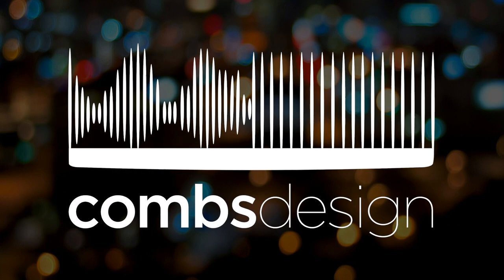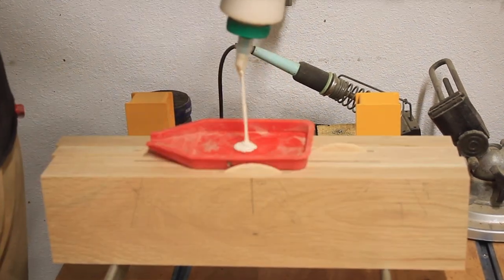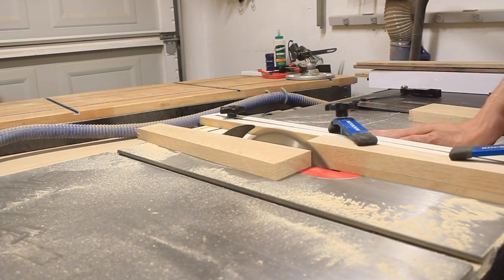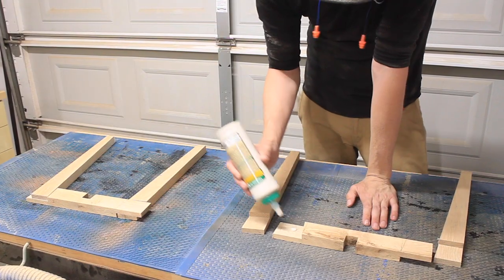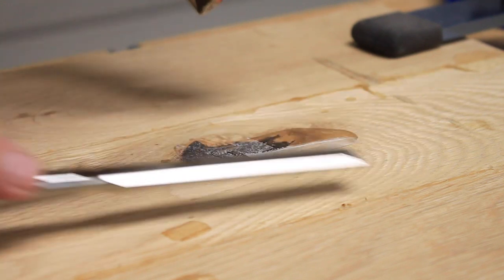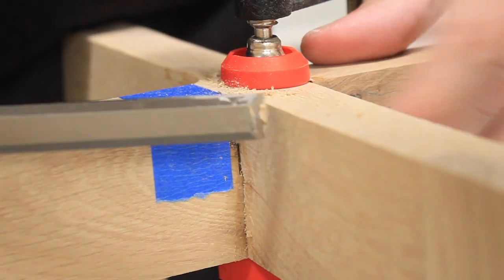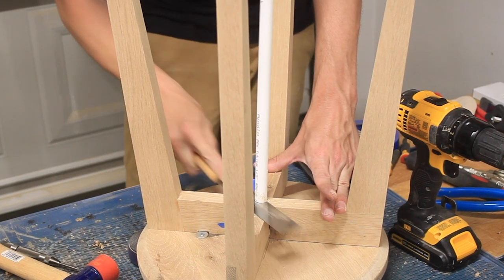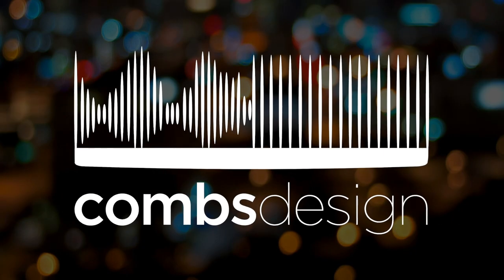DIY Plant Stand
Watch me build a flower pot stand for my patio out of White Oak. This continues my theme from last week of high quality patio furniture. This is a simple and timeless design that should last for years to come.

Dewalt Drill Set
Total Boat Resin
Dust Collector
Table Saw Blades
Router Lift
Miter Saw
Electronics Screwdriver Set
Dewalt Router Set (You Want The Edge Guide)
Wood Glue
Quick Setting Wood Glue
Jet Lathe
Dewalt Planer
Essential Channel Lock Set